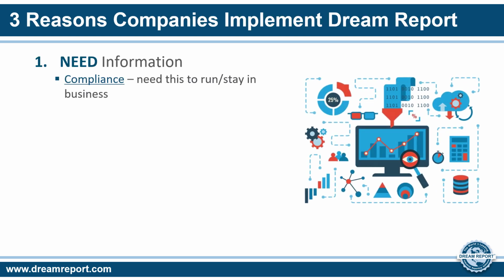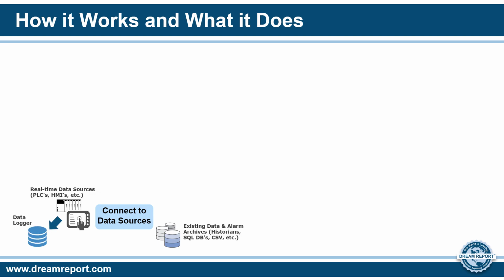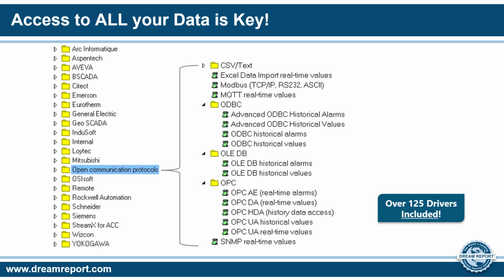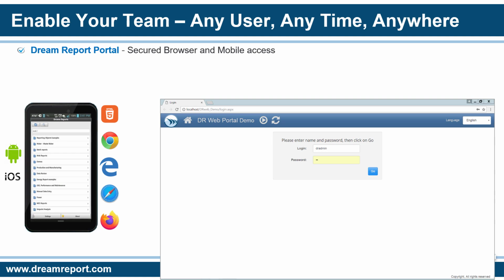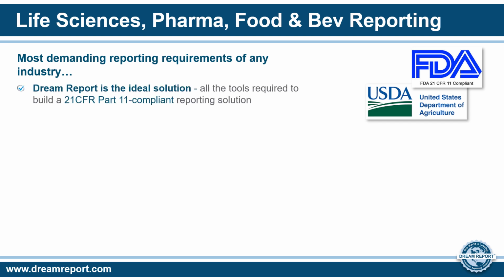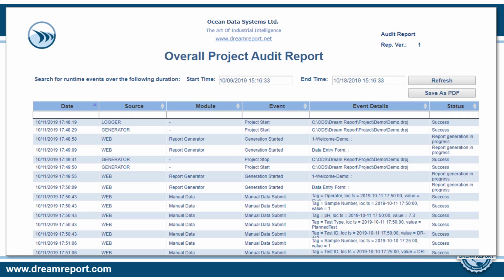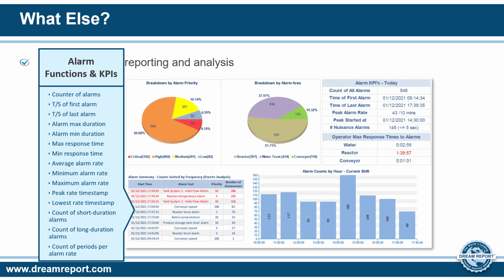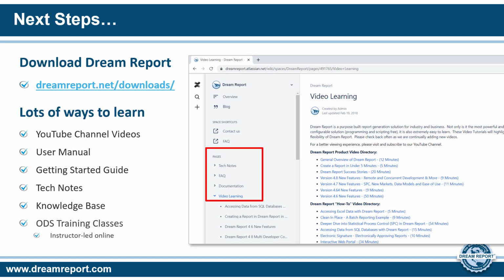Dream Report for Life Sciences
Dream Report is the ideal reporting solution for the Life Sciences, Pharma, Food and Beverage industries.